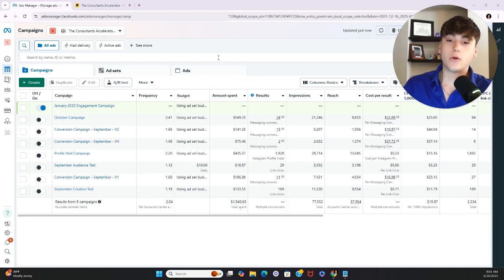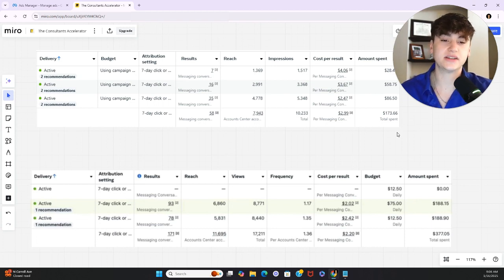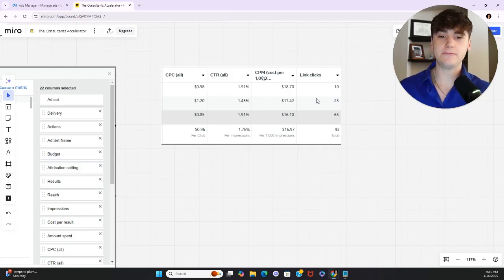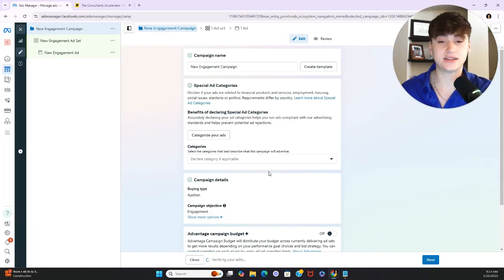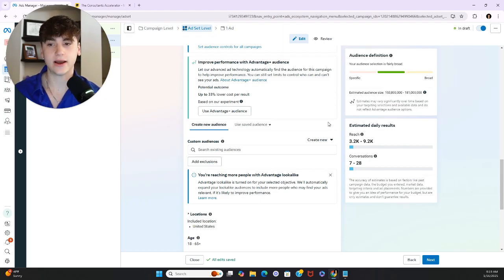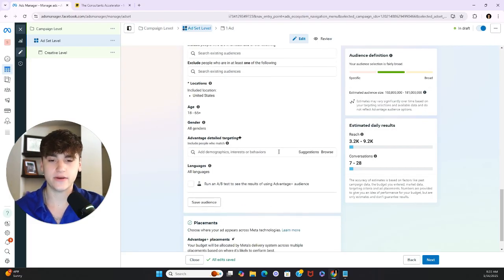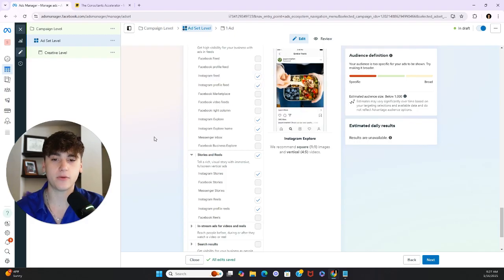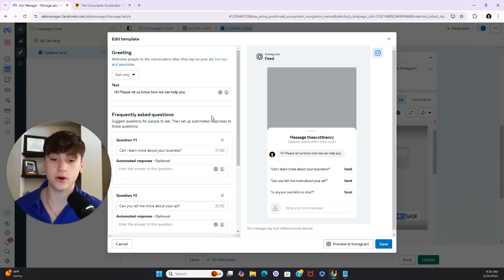How to Generate Leads using Instagram Paid Ads (Live Tutorial)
If you're ready to implement a time-saving lead funnel using Ads to attract high-ticket clients on autopilot, book a free strategy call here 👇

In this full tutorial, I'll guide you through creating a high-performing Instagram engagement campaign designed to drive targeted traffic straight to your offer and close more deals. You'll learn how to set up, optimize, and launch paid ads that attract the right audience, helping you grow your followers and connect with more buying ready prospects. I break down each step of the process, showing you how to increase your lead flow and turn them into loyal clients using this effective ad strategy.

- Instagram engagement campaign
- Increase Instagram traffic with paid ads
- Get clients with Instagram
- Instagram engagement boost strategy
- Profile visit ads on Instagram
- Paid ads for Instagram growth
- Instagram ad campaign tutorial
- Optimize Instagram profile visits
- Instagram paid ad strategy for engagement
- Drive Instagram followers with ads
- Instagram traffic through profile visits
- Social media growth with paid ads
- Build Instagram campaigns for engagement
- Grow Instagram audience with paid ads
- Increase Instagram visibility through ads
- How to run online coaching ads
- Online coaching marketing
- Online Coaches
- Online Consultants
- Online Business